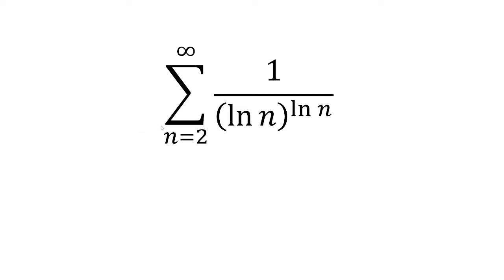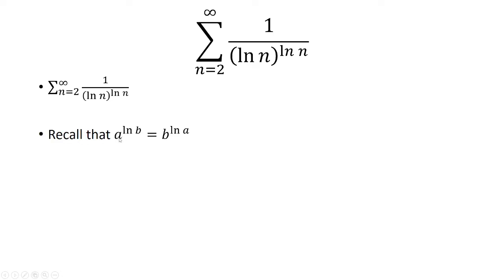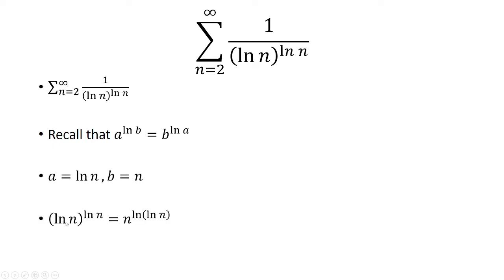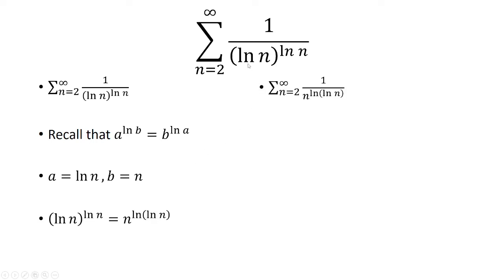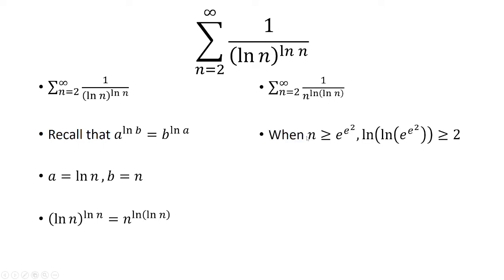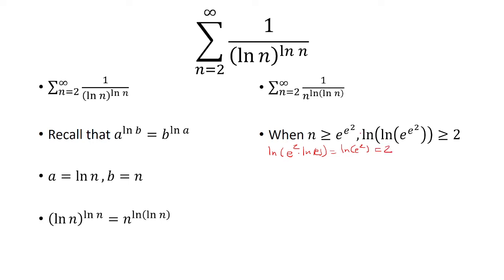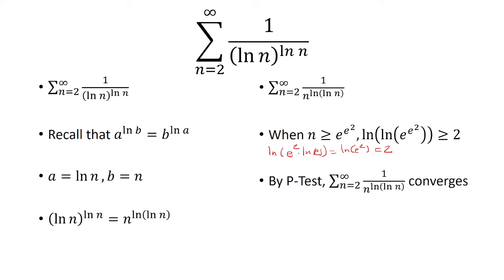Sum from n=2 to infinity of 1/(ln n)^(ln n)